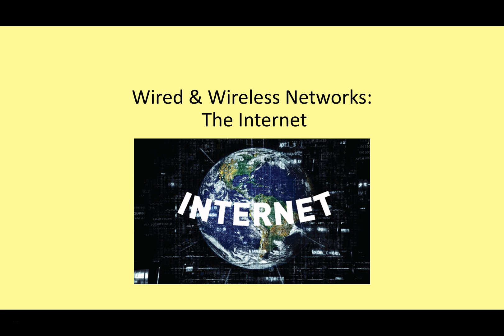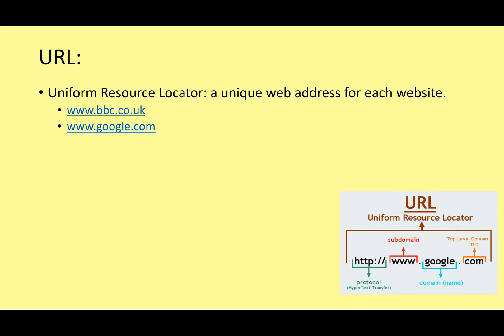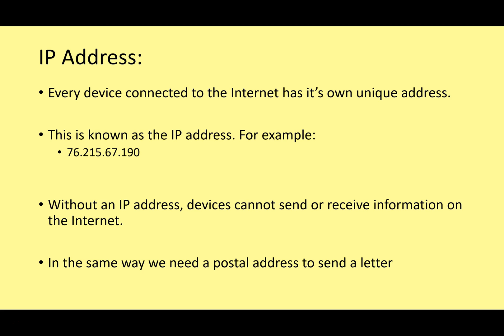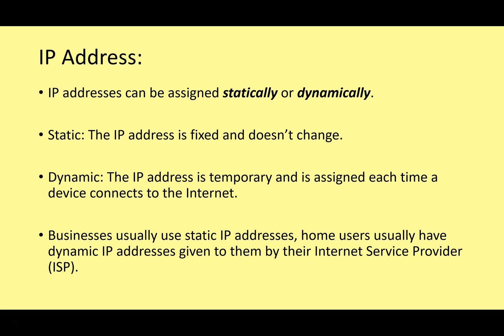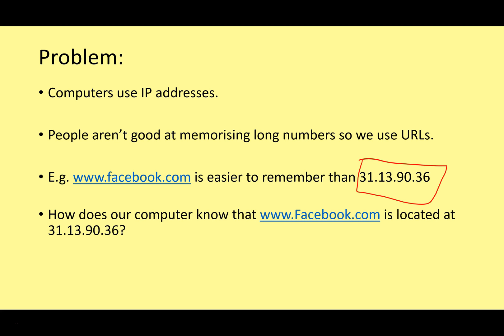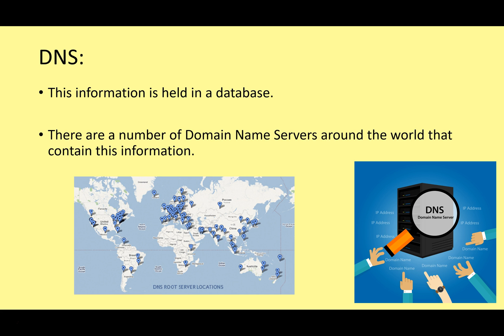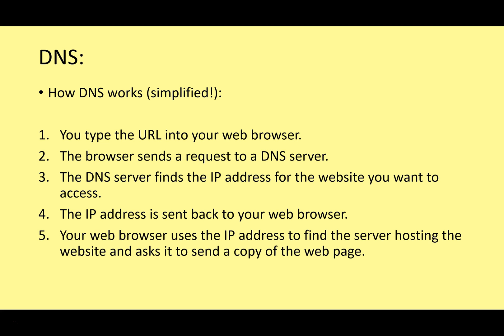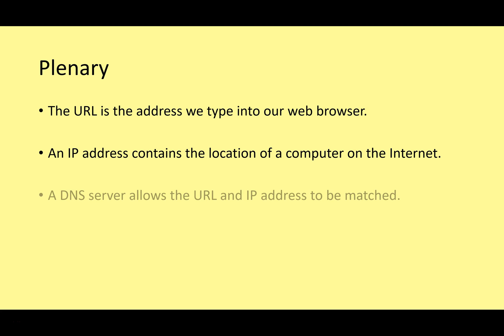GCSE Wired & Wireless Networks 5 - The Internet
Learn about URLs, IP Addresses and DNS.